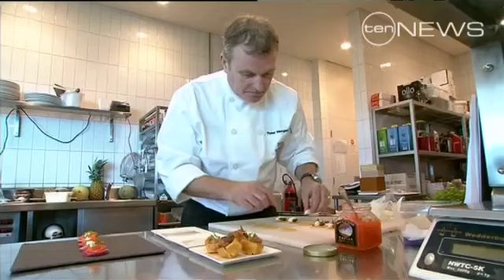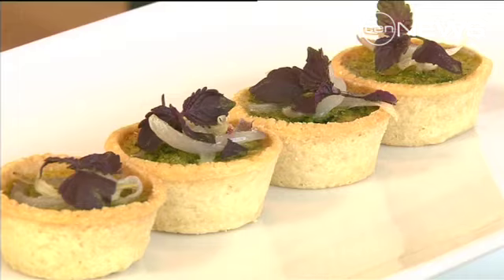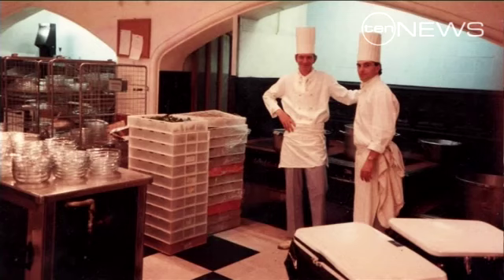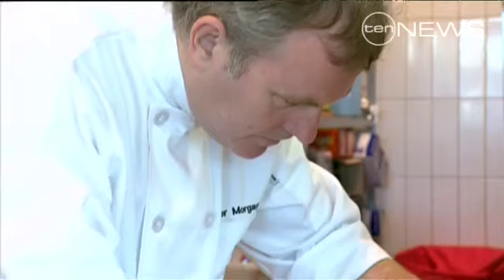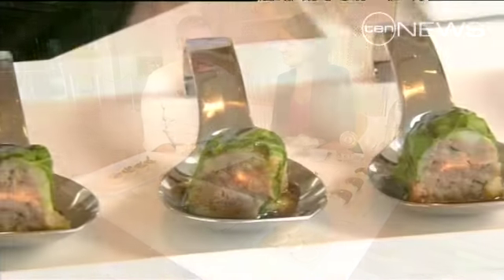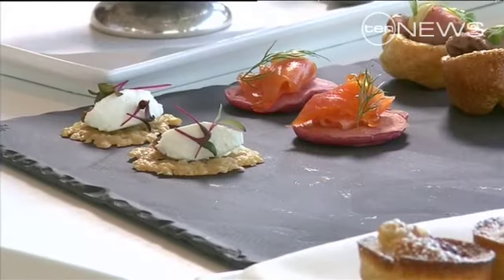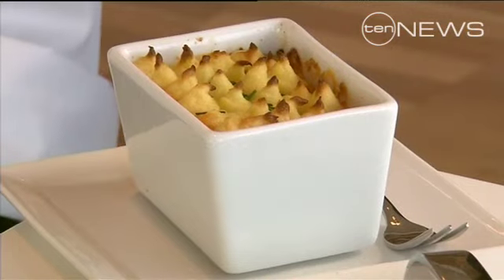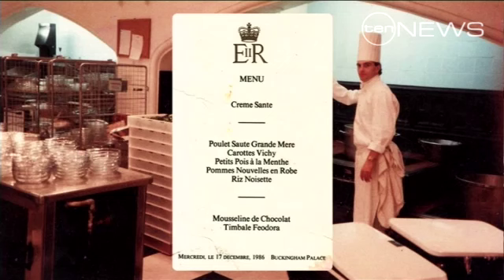The Royal flavour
A former cook to the Queen has invited us inside his Sydney kitchen, to sample the upcoming wedding menu.